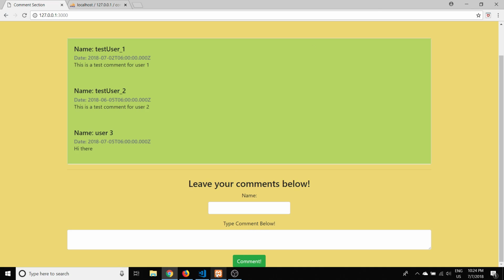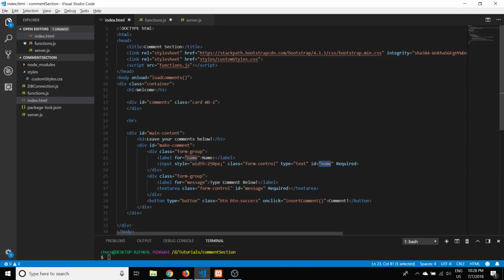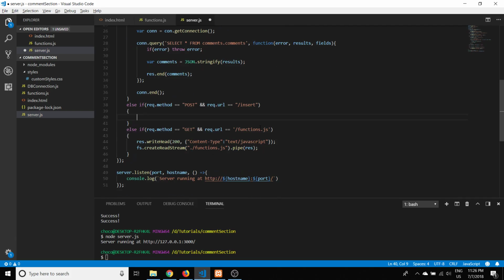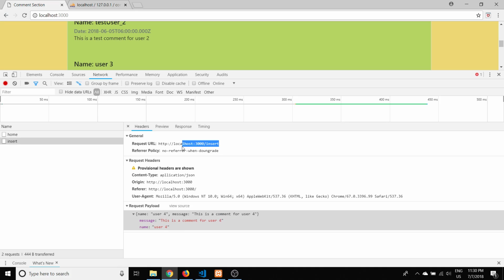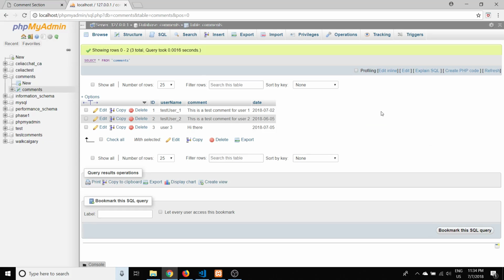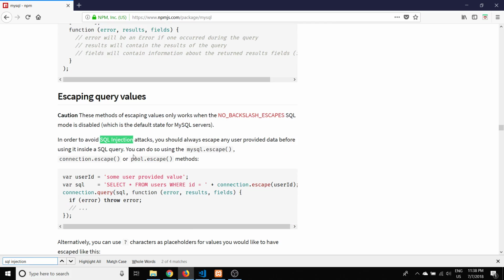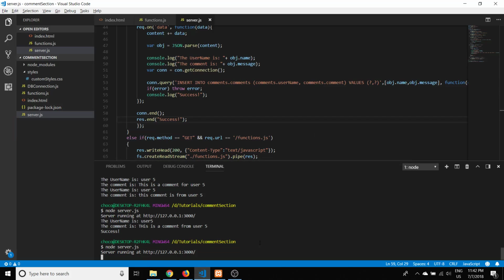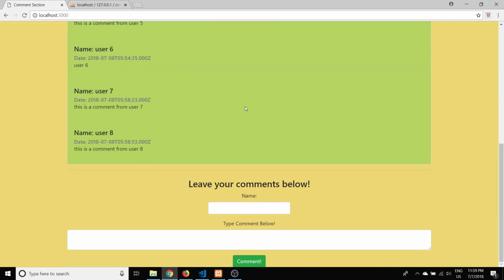NodeJS/MySQL Comment Section (part 6) - Insert Comments to Database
In this tutorial we wrap up this tutorial series by adding functionality that allows users to insert comments into the database.